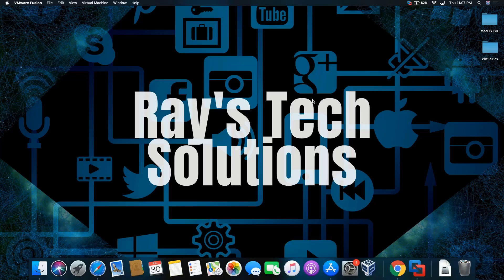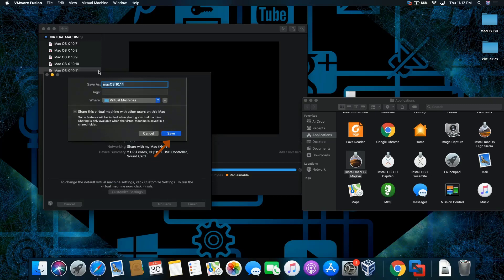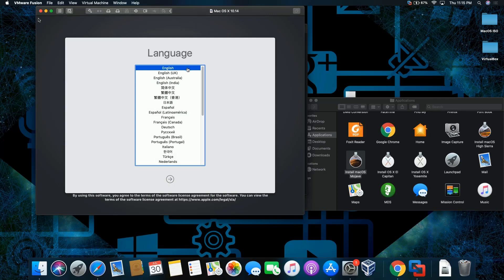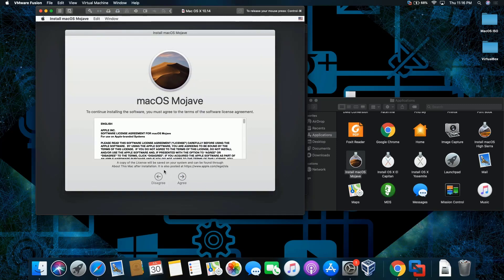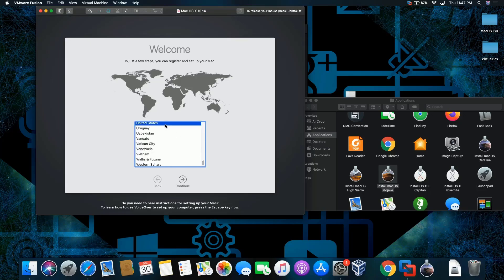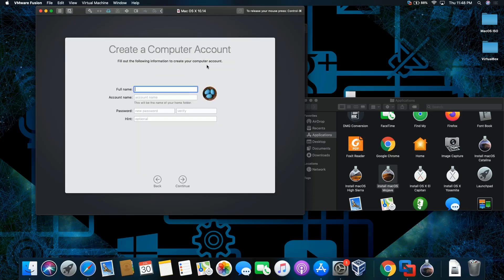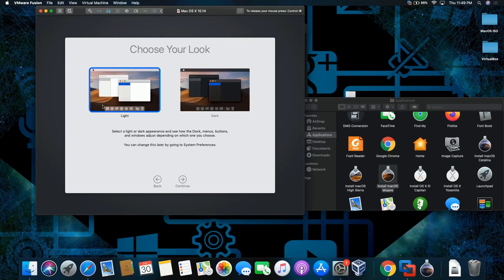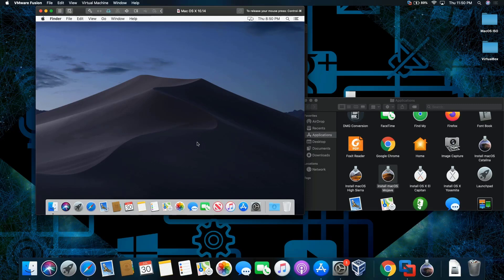How to install Mac OS Mojava on Mac OS Catalina | Level 1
VMware Fusion Pro is a paid solution that allows you to run different operating system on your computer. I’m creating a new series called Level 1 showing you “the viewer” how to download and install the application on your computer.

The version of VMware Fusion Pro that I'm using is 11.5 as in this recording.